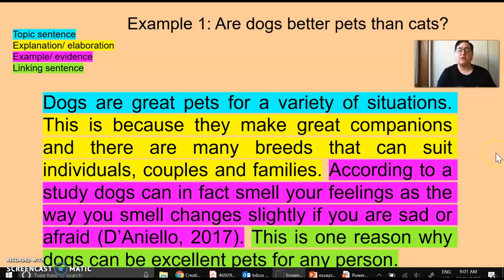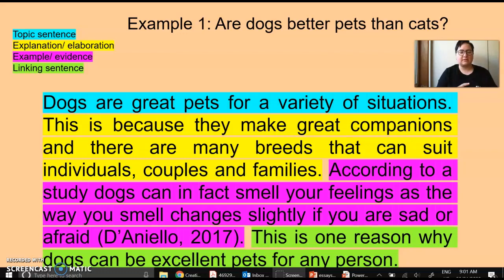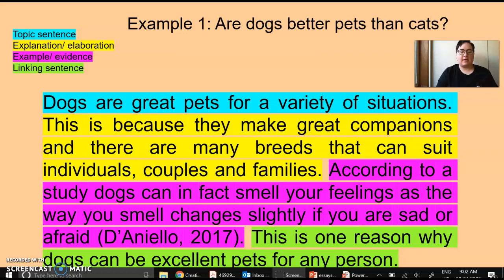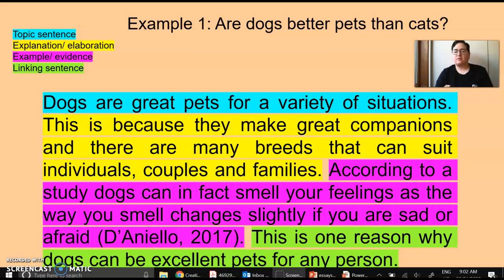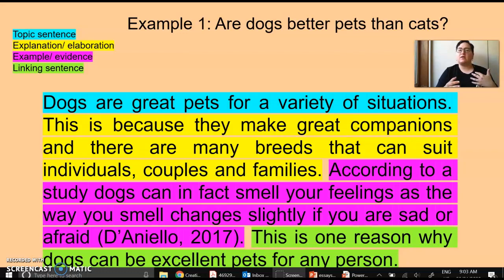Cluey Video application: TEEL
A quick run through of TEEL essay paragraph structure.